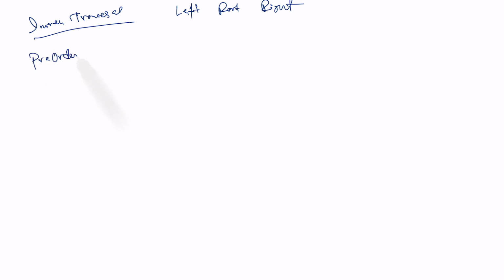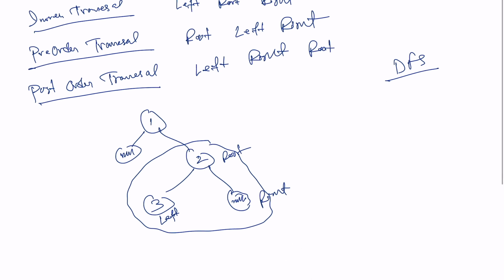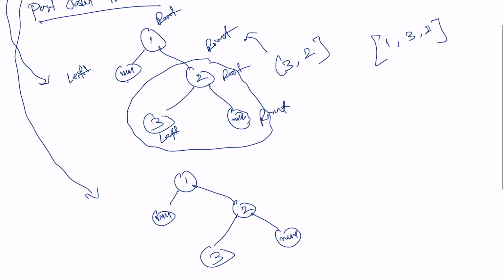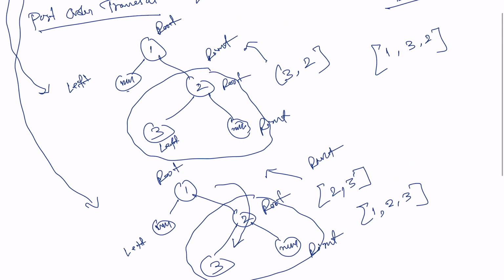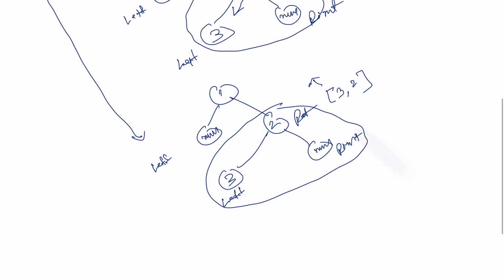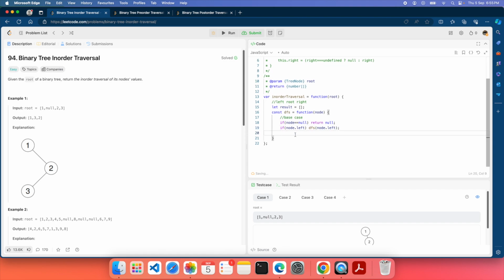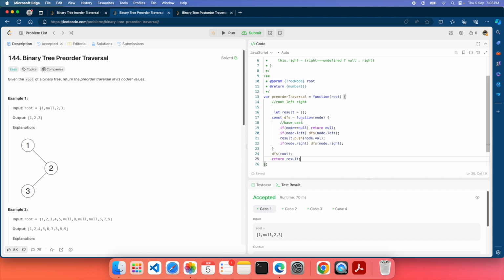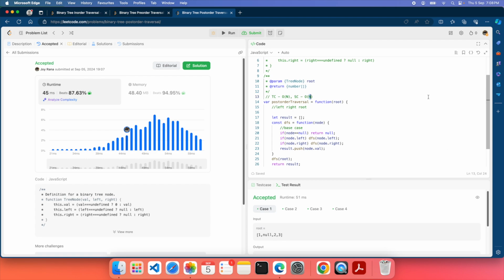Binary Tree Traversals (In-Order, Pre-Order, Post-Order) | DFS | LeetCode 94,144,145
This video shows how we can traverse a tree. The videos on my channel focuses heavily on how we can approach towards a problem after properly understanding the intuition behind the problem. Once you properly understand and know the approach you can write in any programming language.

No prerequisite to watch this lecture, you just need to know a programming language and basic data structures.